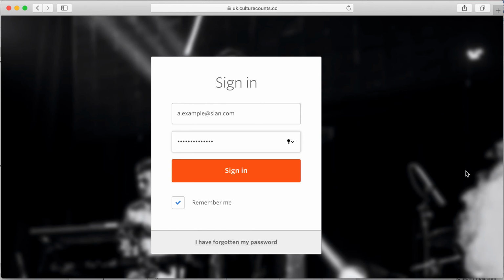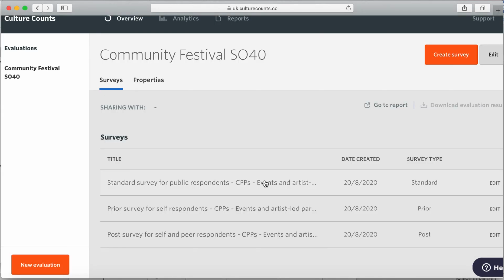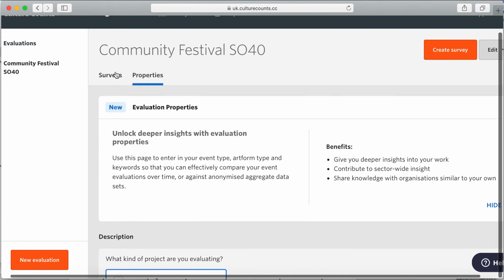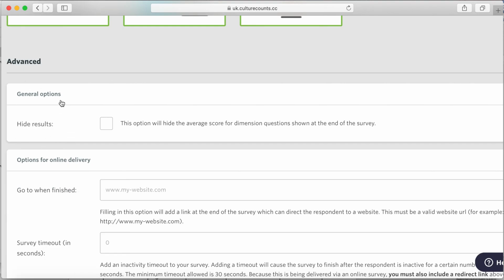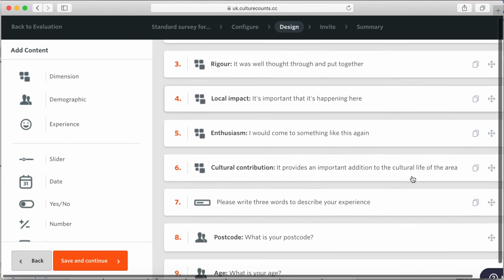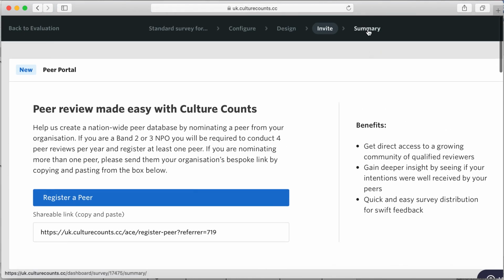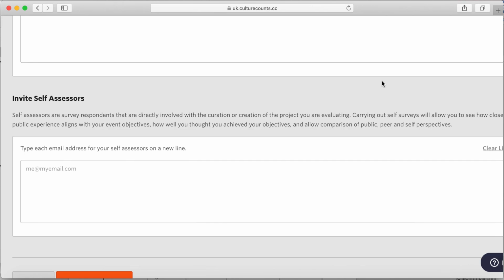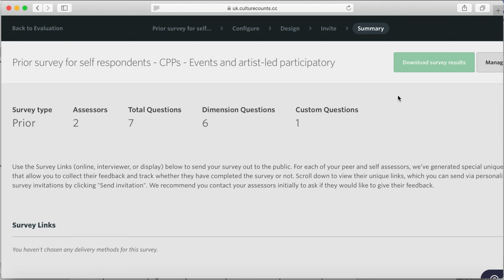Creative People and Places - an Online Demonstration of the Toolkit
This is a recording of an Online Demonstration of the Culture Counts platform, the tool used by those CPPs participating in the Impact & Insight Toolkit.  It is suggested that you watch this video if you are new to using the Toolkit to conduct your evaluations, or would like a refresher.